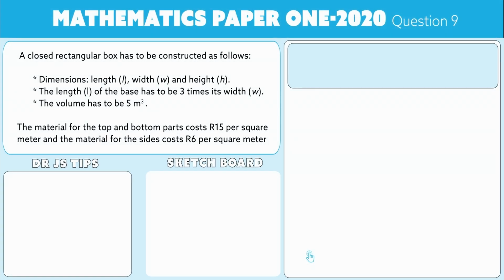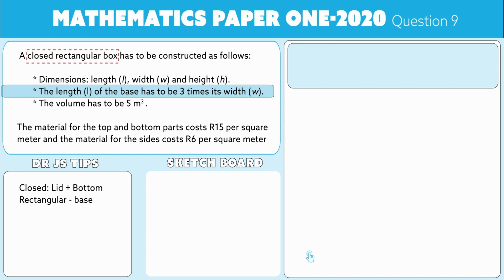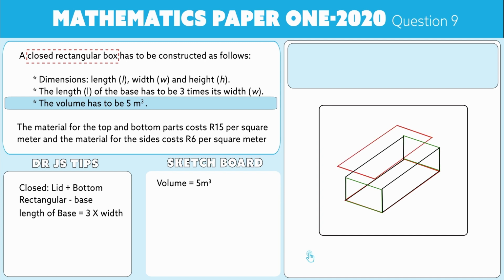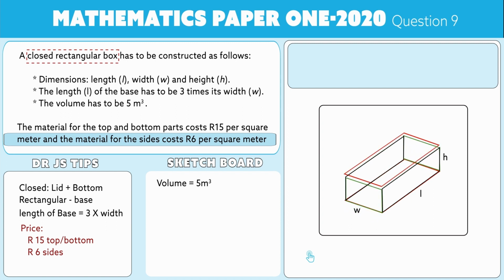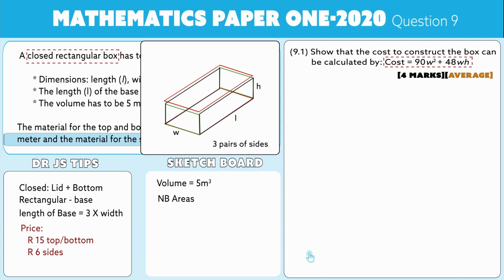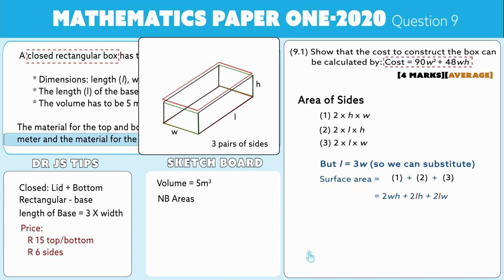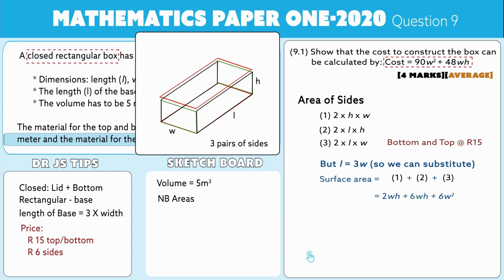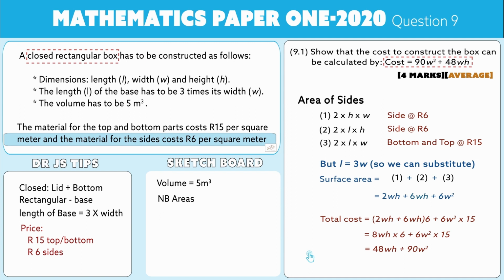Question 9.1 Matric Mathematics 2020 Exam Revision DBE